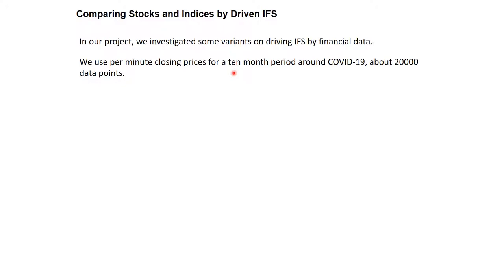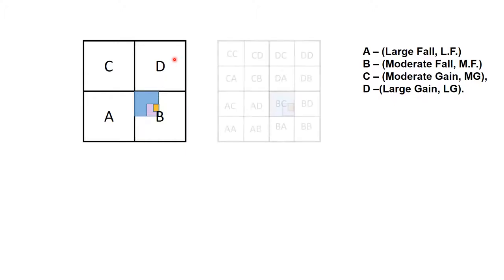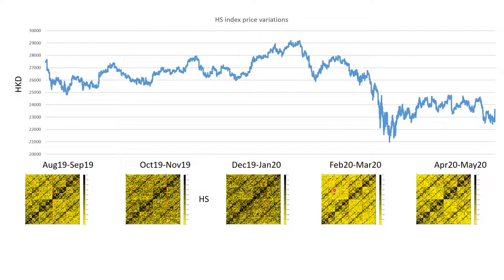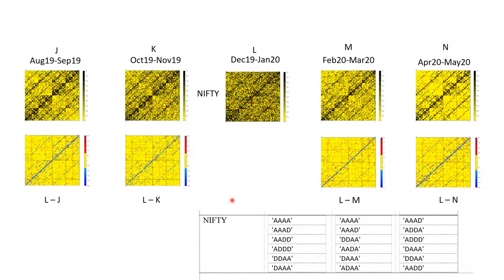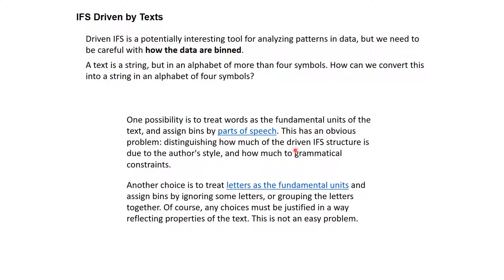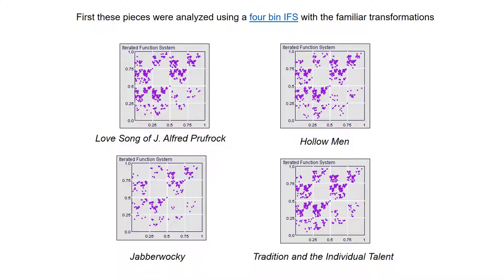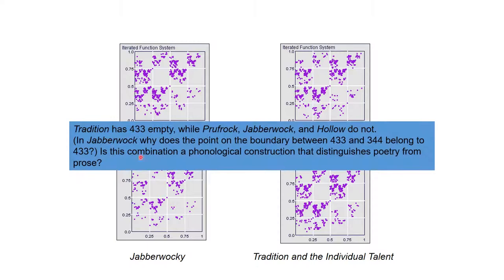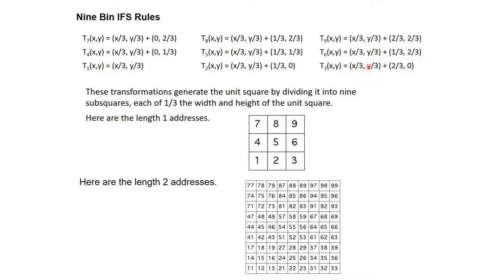Fractals 12 - IFS analysis of International Stocks Behavior during COVID-19 and Poetry + Prose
This lecture (Analysis of Stocks during COVID-19) & Literature